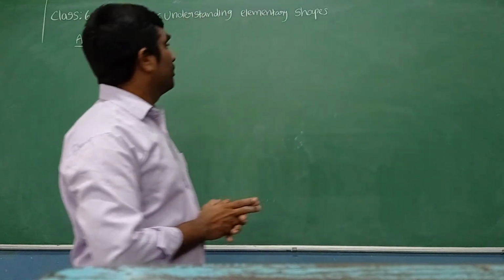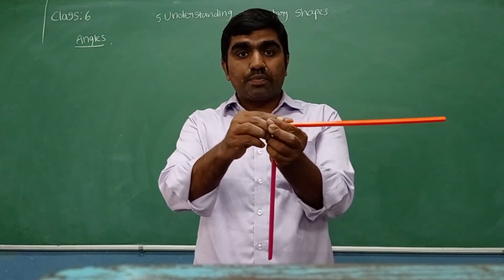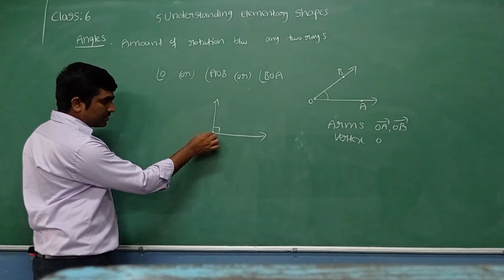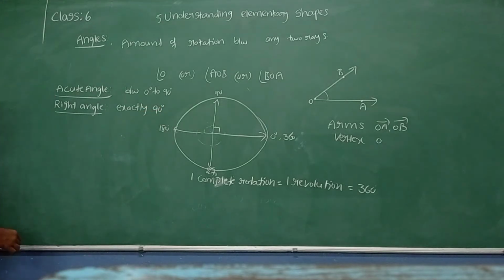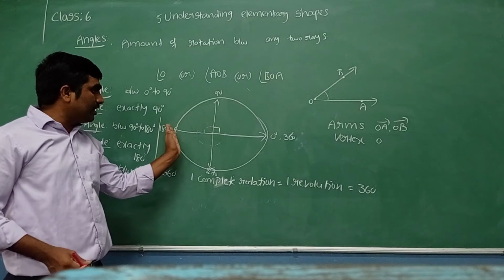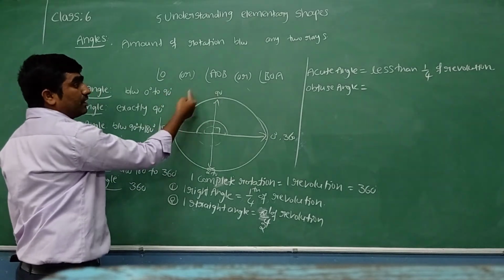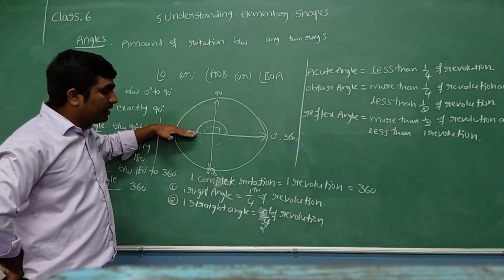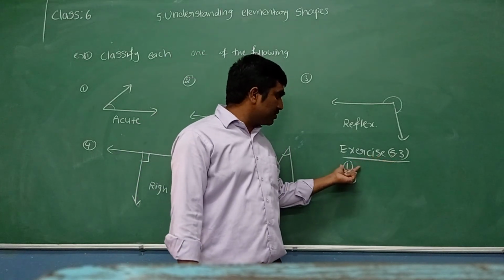Class 6,cha5, exercise 5.3